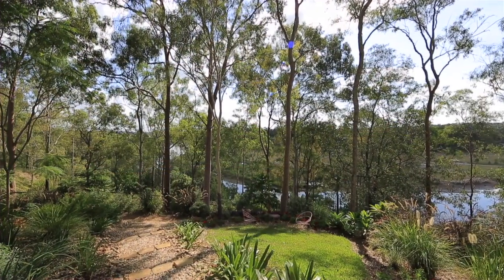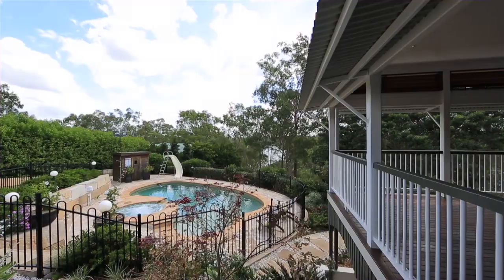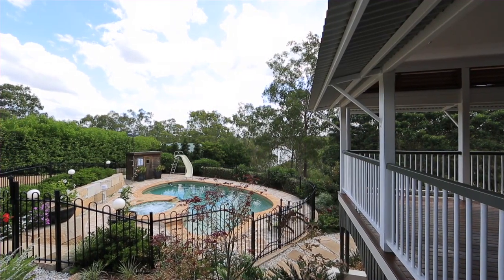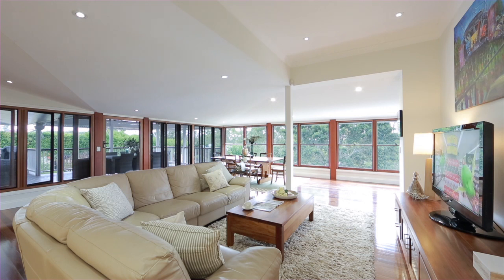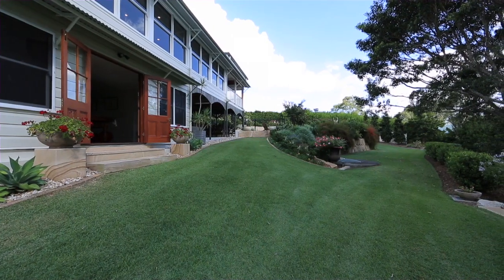60 Settler Way Karalee 4306 QLD by Phillip Harrigan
Privately shielded from the hustle and bustle in a serene bushland setting, is this captivating riverfront executive family home set upon One point Five (1.5) acres within the prestigious &lsquo;Riverside Estate&rsquo;. From the beautifully crafted exterior evident when you enter through the front gates to the high class of finish throughout each room, a sense of classic grandeur and style with a stunning tree lined backdrop is what this property represents. Enjoy an elegant lifestyle in one of Brisbane&rsquo;s most coveted riverfront locations.
60 Setller Way, Karalee